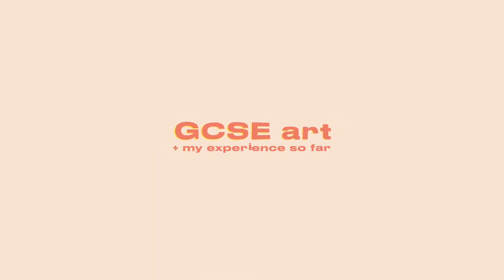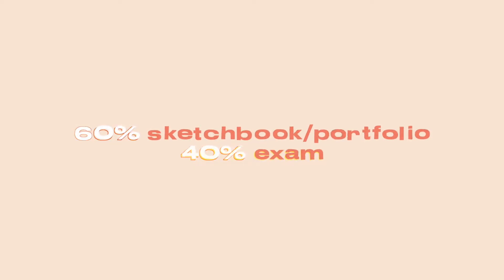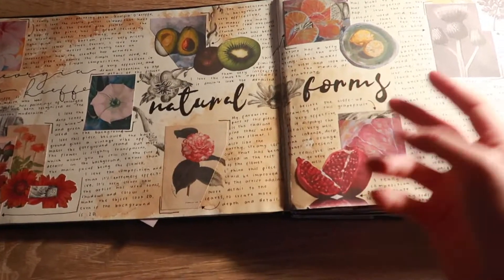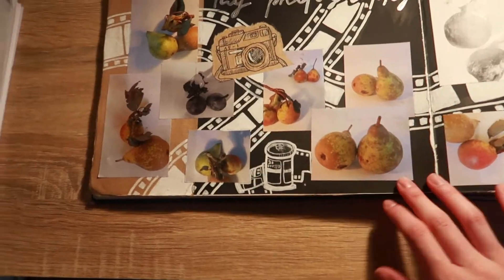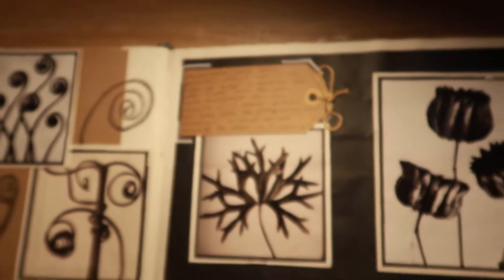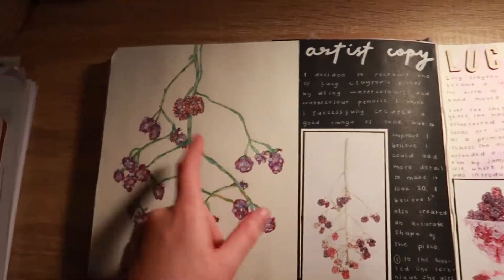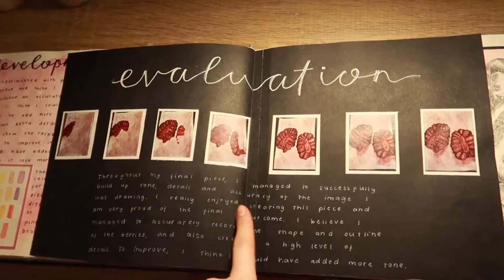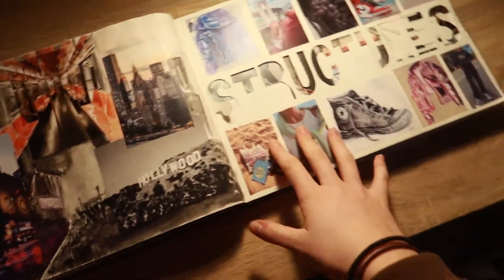how to get a grade 9 in GCSE ART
i hope this video helps people currently doing the GCSE art course and also helps younger years decide whether to take it as an option or not :)

 MAKE SURE TO WATCH IN HD! (click the three dots in the top right hand corner, click quality and change to 1080p)

☆ vsco: aambersaunders

🌞FAQ🌞
- what’s your name? amber
- what camera do you use? canon g7x mark ii

oh hey there, you scrolled all the way down ;)